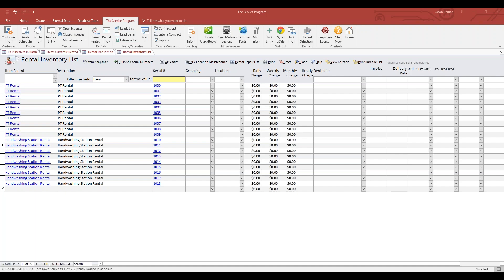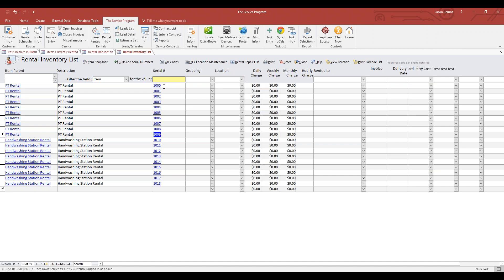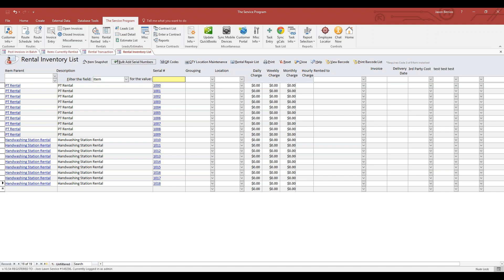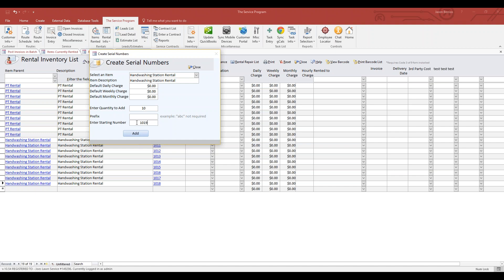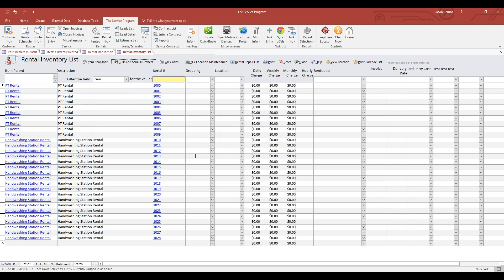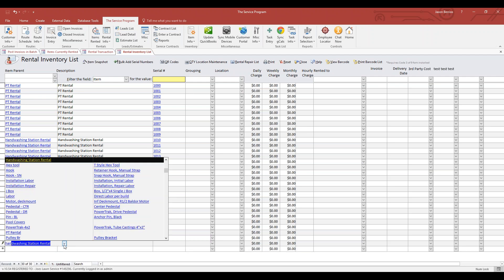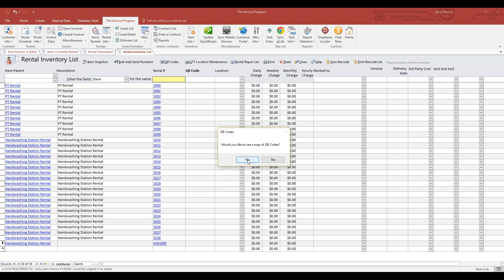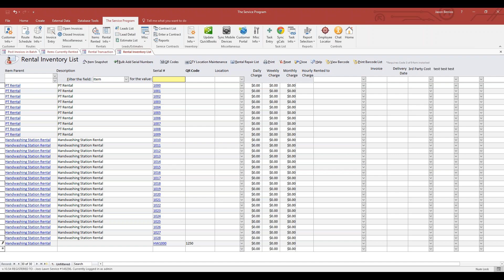1 QR Code Rental Inventory Setup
1  QR Code Rental Inventory Setup